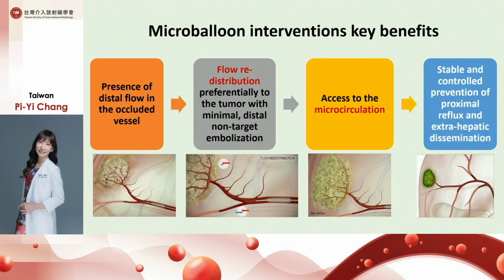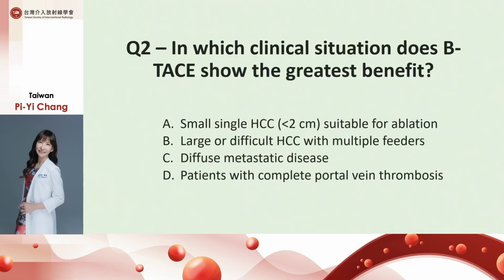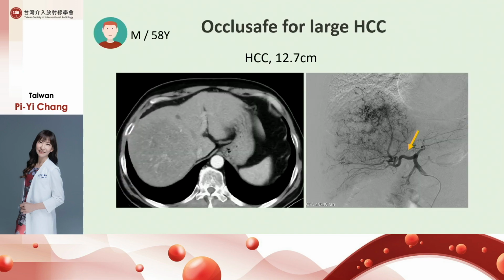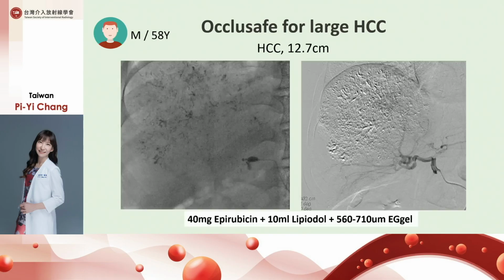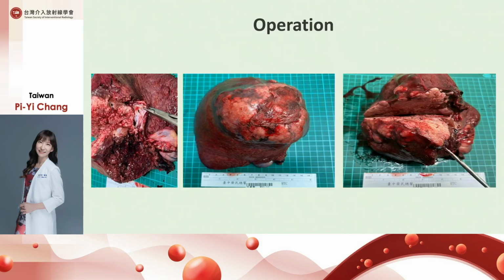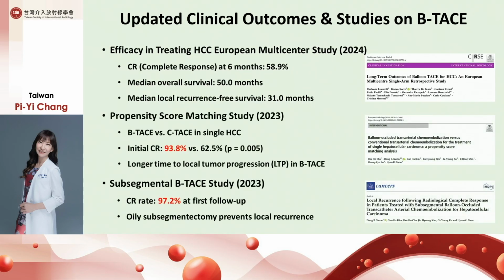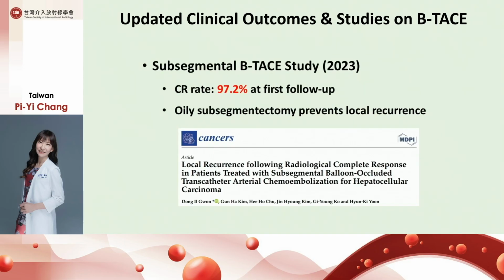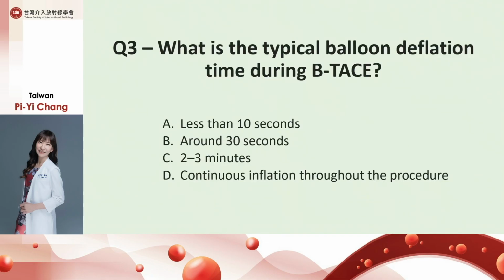2025年會 Luncheon Symposium 1235 Pi Yi Chang